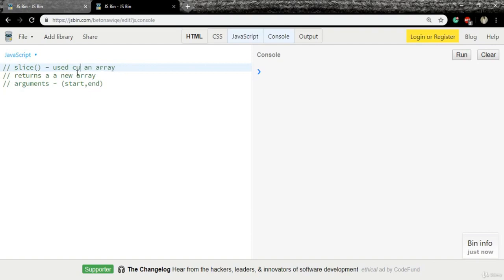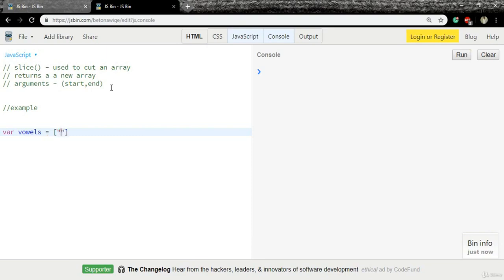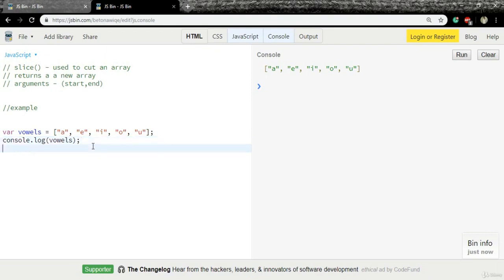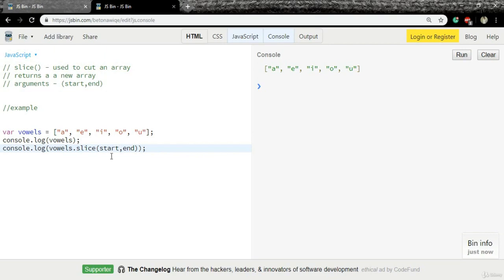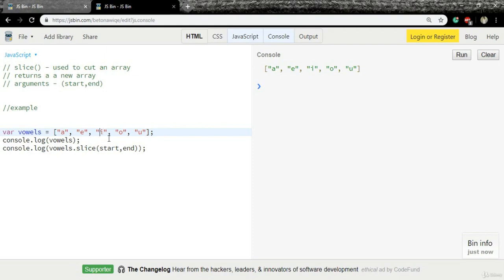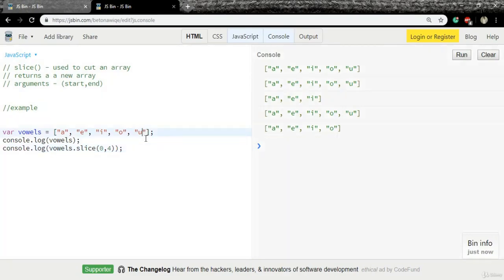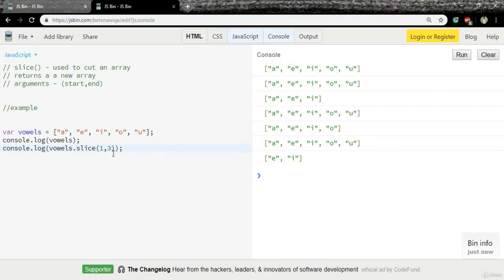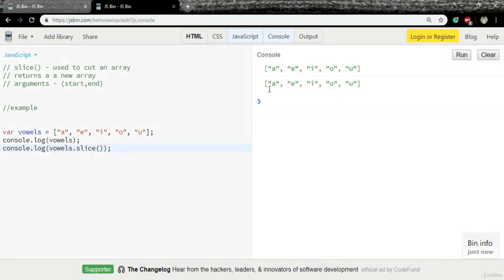slice Array Method | JavaScript Tutorial - English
JavaScript:

JavaScript is a lightweight, interpreted programming language. It is designed for creating network-centric applications. It is complimentary to and integrated with Java. JavaScript is very easy to implement because it is integrated with HTML. It is open and cross-platform. Why to Learn Javascript:

Javascript is a MUST for students and working professionals to become a great Software Engineer specially when they are working in Web Development Domain. I will list down some of the key advantages of learning Javascript:

Javascript is the most popular programming language in the world and that makes it a programmer’s great choice. Once you learnt Javascript, it helps you developing great front-end as well as back-end softwares using different Javascript based frameworks like jQuery, Node.JS etc.

Javascript is everywhere, it comes installed on every modern web browser and so to learn Javascript you really do not need any special environment setup. For example Chrome, Mozilla Firefox , Safari and every browser you know as of today, supports Javascript.

Javascript helps you create really beautiful and crazy fast websites. You can develop your website with a console like look and feel and give your users the best Graphical User Experience.

JavaScript usage has now extended to mobile app development, desktop app development, and game development. This opens many opportunities for you as Javascript Programmer.

Due to high demand, there is tons of job growth and high pay for those who know JavaScript. You can navigate over to different job sites to see what having JavaScript skills looks like in the job market.

Great thing about Javascript is that you will find tons of frameworks and Libraries already developed which can be used directly in your software development to reduce your time to market.

There could be 1000s of good reasons to learn Javascript Programming. But one thing for sure, to learn any programming language, not only Javascript, you just need to code, and code and finally code until you become expert.

Keyowrds:

JavaScript Array Slice & Splice Tutorial in Hindi / Urdu
slice Method in JavaScript (Hindi)
Slice and Splice in Javascript
Slice Method with Array in JavaScript (Hindi)
JavaScript Tutorial For Beginners #25 - Slice and Split Strings
Slice - Array Methods - Javascript Tutorial
String slicing in JavaScript ✂️【3 minutes】
slice Method JavaScript-Hindi
JAVASCRIPT ARRAY SLICE, SPLICE & SPLIT - Example Methods (2020)
JavaScript Array slice() method - JavaScript Tutorial